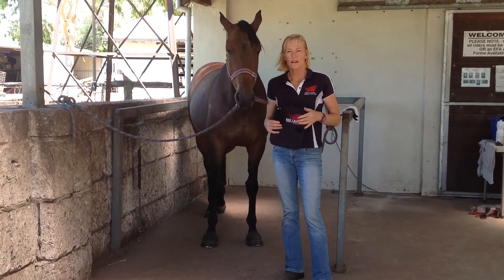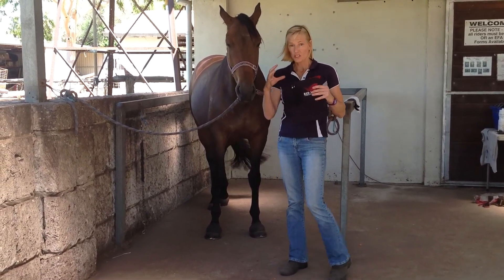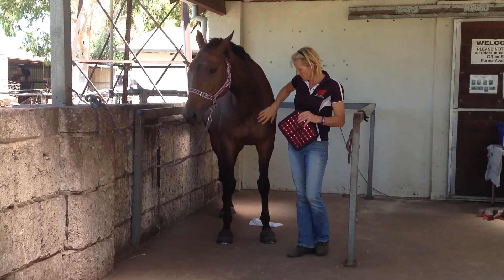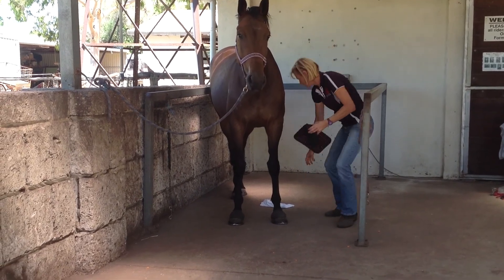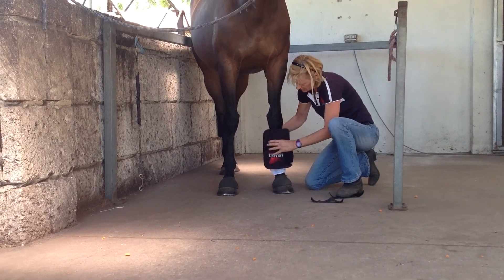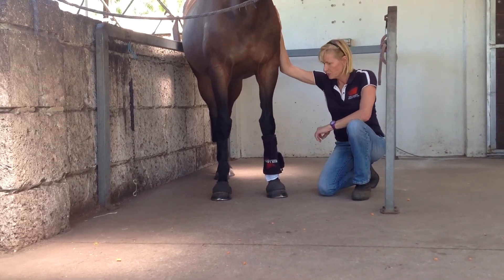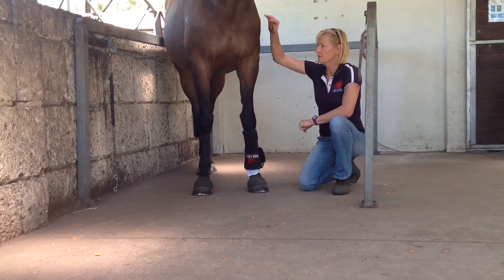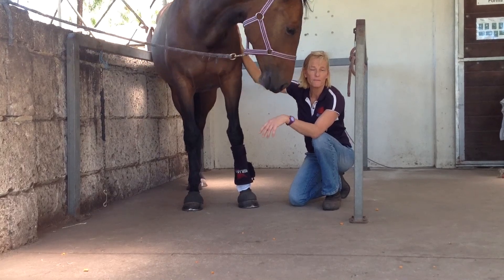Using Red Light Therapy for Shin Soreness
The Red Light Therapy Wrap is an extremely effective way of dealing with shin soreness as one of it's main properties is to stimulate the reduction of inflammation at the site.  This is achieved through the wavelengths increasing the production of serotonin. In addition to this is the increased production of adenosine triphosphate and collogen - both which speed up the healing process.  Many testimonials state a 30 to 50% reduction in the rehabilitation time of shin splints in race horses.
for the many applications of the Red Light Therapy Wrap - for all animals and humans alike.